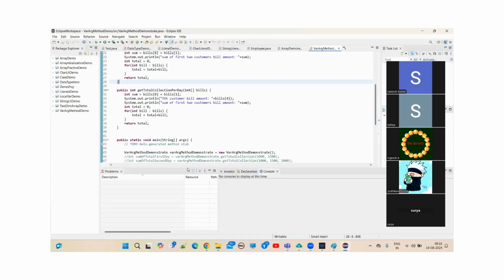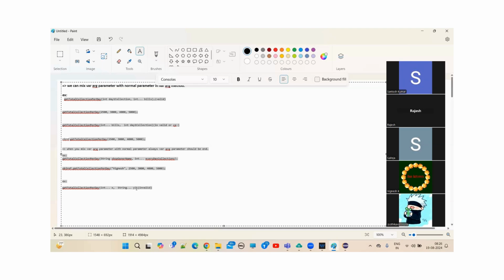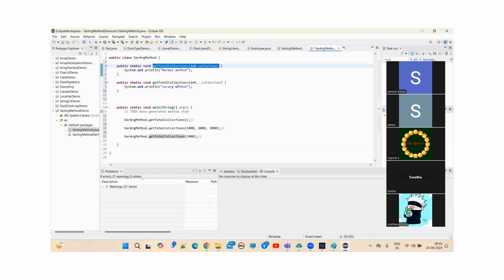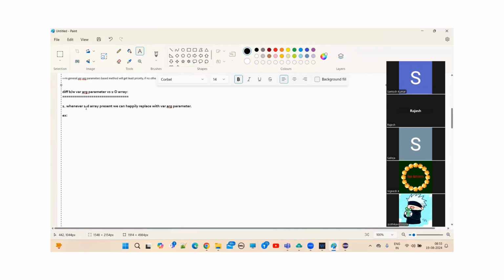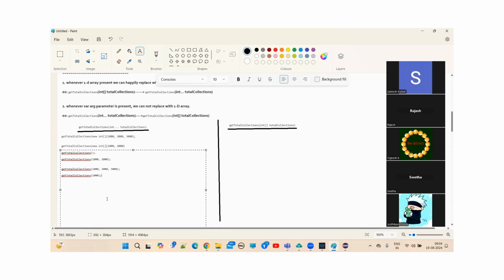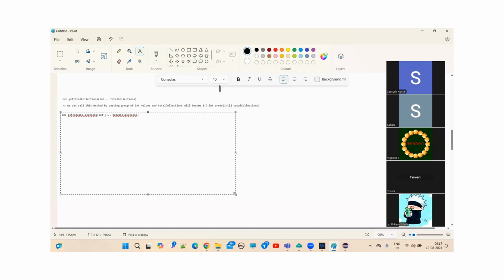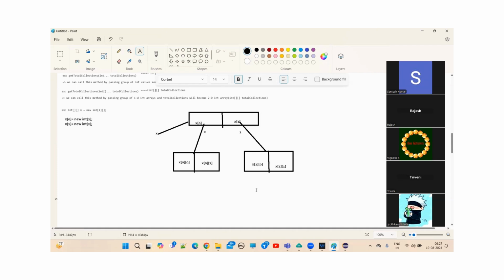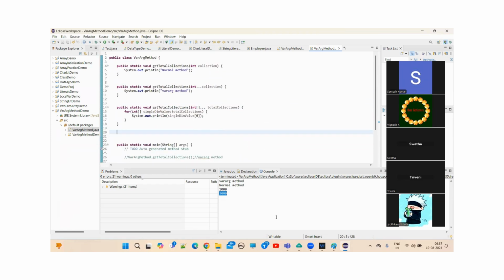Var arg method in java -part2|Java Playlist | Java 2024 | Full Stack Java |Java Tutorial | Core Java